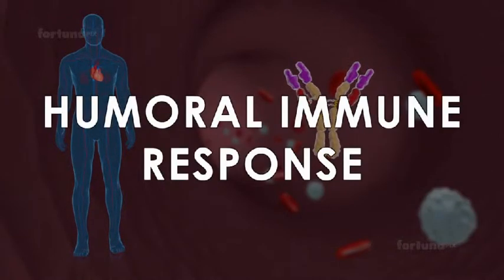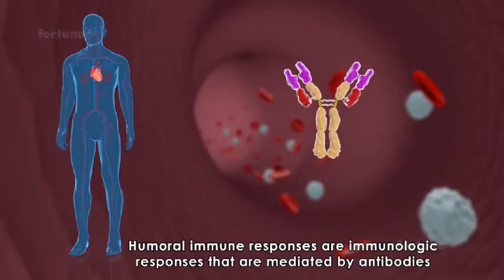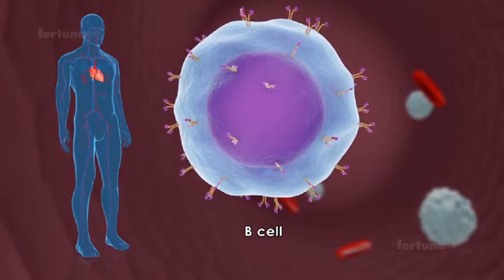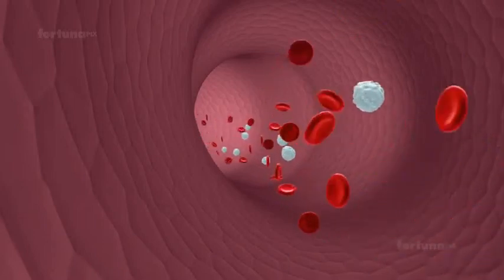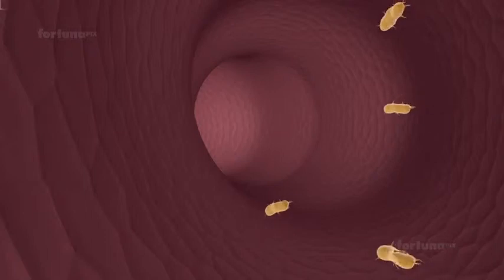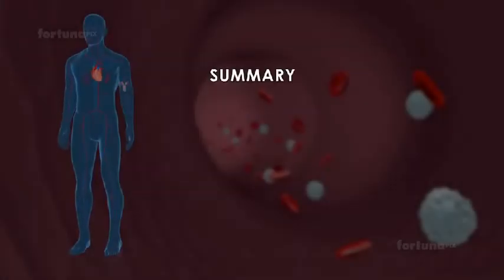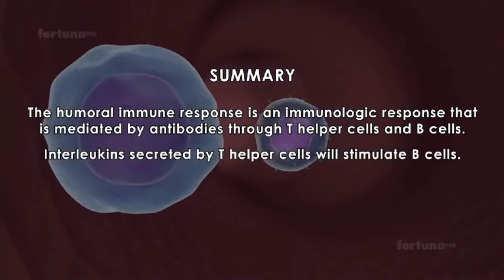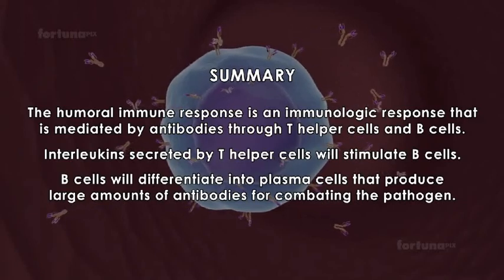Humoural immune response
here we will learn how our immune system kills the attacking pathogen